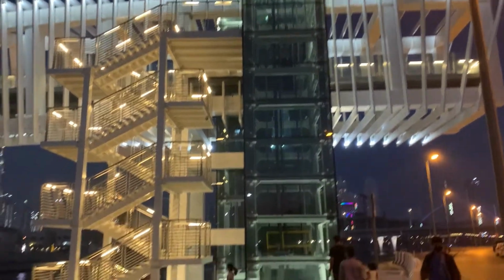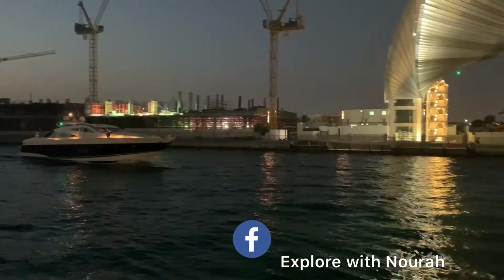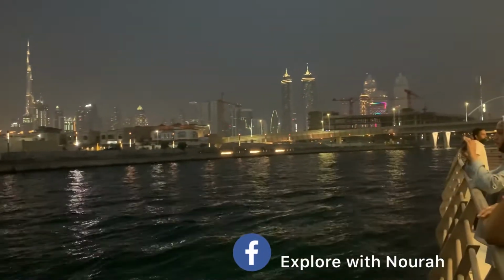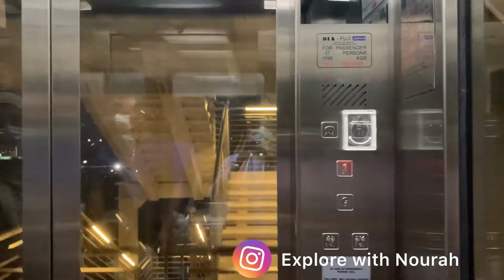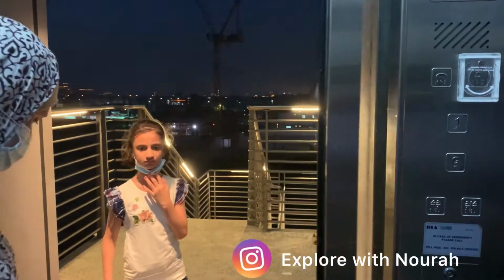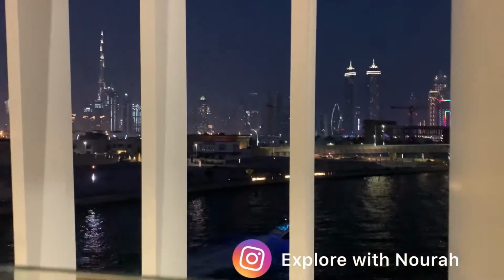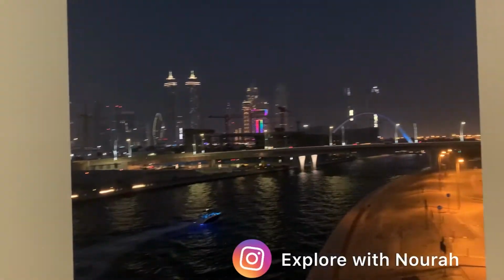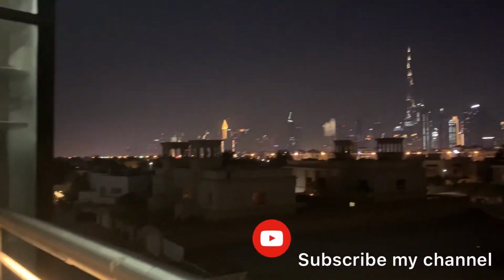Twisted bridge Dubai | Dubai water canal pedestrian bridge 3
DUBAI WATER CANAL – PEDESTRIAN BRIDGE 3
DUBAI, UAE 🇦🇪

The third of three pedestrian bridges – the Jumeirah 2 Bridge – is a unique bridge supported by a twisting truss. The bridge is representative of the future and the dynamic vision of Dubai as intrinsically tied to the notion of “tomorrow.” With a kaleidoscope-like twisting truss that envelopes the bridge path, pedestrians experience a highly ethereal passage from one canal bank to the other. The kinetic movement of the bridge has become a destination landmark, as it speaks to an exciting future for the culture, landscape and built environment of Dubai. Both aesthetically pleasing and structural in nature, the bridge is composed of a twisting section measuring 20 x 20 feet and 460’ long. The bridge is clad with a series of aluminum frames that offer sun protection as well as privacy for both pedestrians and residents onshore. The frames prevent them from seeing one another when viewed from an oblique angle during the passage across, but allow ample views when looking directly towards or away from downtown.
The bridge is suspended 8.5 meters/28 feet above the water which allows for complete navigational clearance beneath it along the canal.

In 2017, the landmark Dubai Water Canal development was completed. Since then, millions of UAE residents and tourists have passed over the series of stunning pedestrian and motor bridges that link the city, including the popularly coined “Twisted Bridge” which was named among the world’s most beautiful bridges earlier this year by leading travel magazine Conde Nast Traveller from London’s Vogue House.